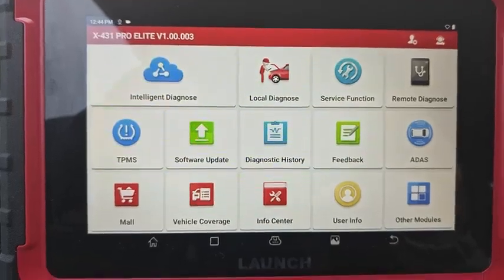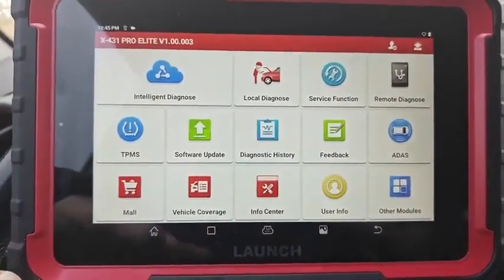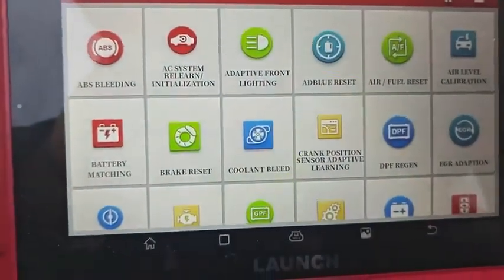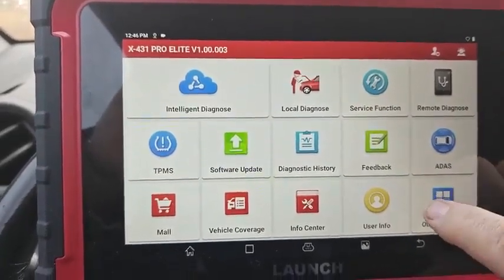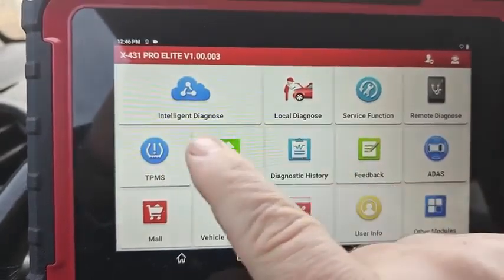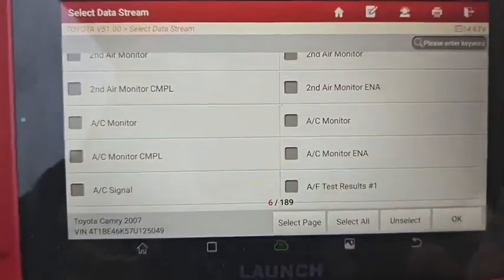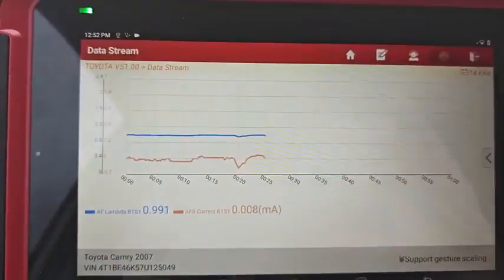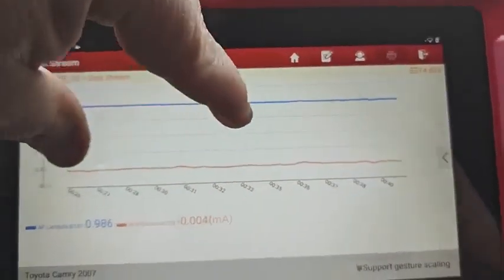LAUNCH X431 PRO ELITE Menu Function Introduction- launchx431.fr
Launch X431 PRO ELITE combines all the hot functions of comprehensive scanners according to the customer's favorite need.

Functions supported:
✅Full Bi-directional Control
✅ECU Online Coding
✅37+ Maintenance Services
✅All Systems Diagnostics
✅FCA AutoAuth
✅CANFD DOIP
✅VAG Guide
✅Refresh Hidden Functions
✅Auto VIN
✅Remote Control
✅8 Extension Modules Supported
 (ADAS, VideoScope, Sensor Box, Oscilloscope, Battery tester, Wifi Printer, i-TPMS, X-PROG3, etc)

Vehicle coverage:
✅150+ Car Brands (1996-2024), etc.

Available language:
Supports 25 languages: English, French, Spanish, German, Russian, Korean, Japanese, Portuguese, Italian, Polish, Dutch, Hungarian, Finnish, Simplified, Czech, Turkish, Greek, Arabic, Danish Persian, Romanian, Serbian, Swedish etc.